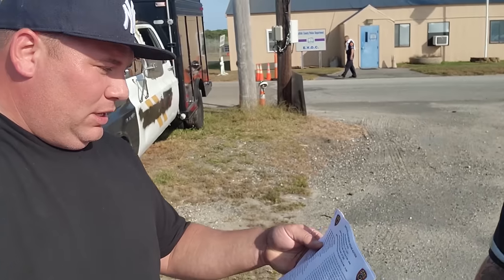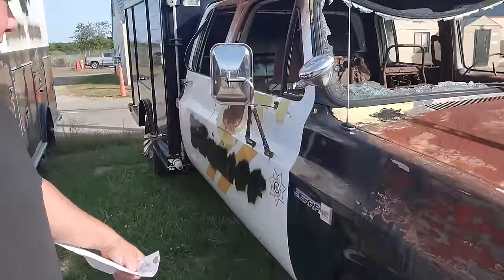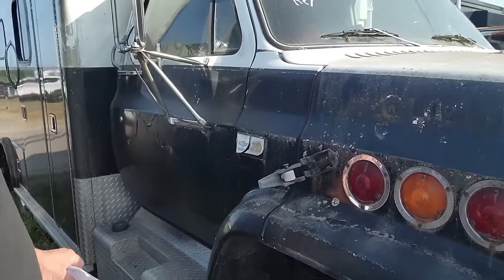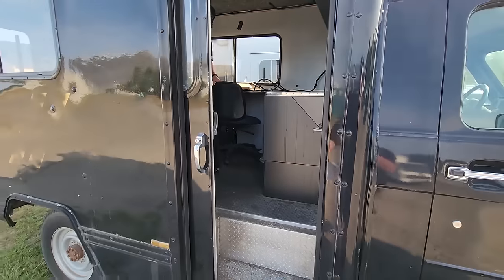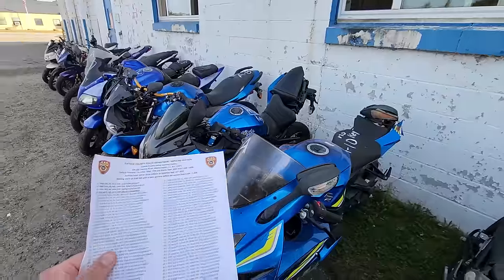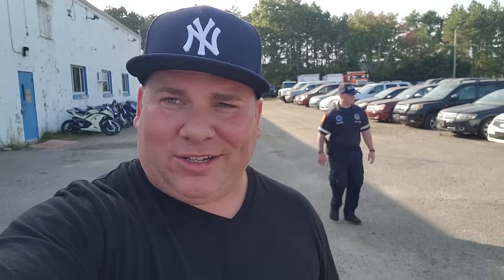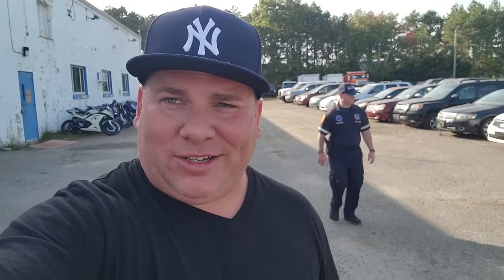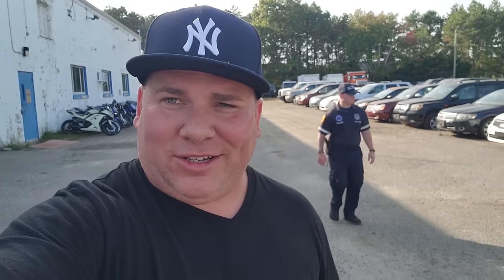UPCOMING POLICE AUCTION !!! SUFFOLK COUNTY POLICE IMPOUND AUCTION SEPTEMBER 21st 2024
I stopped by the police department's impound yard hoping to preview the vehicles in their upcoming auction.  Not only did they grant me access, they even gave me special permission to film a video for YouTube!  Thank you to Officer Nilsen and the SCPD Impound Section for the hospitality.  See you at the auction.

DEWALT ORBITAL SANDER
DEWALT DRILL